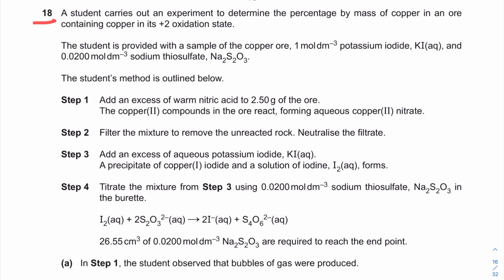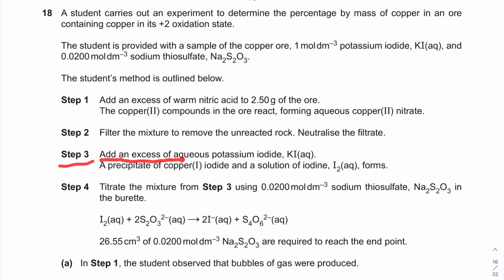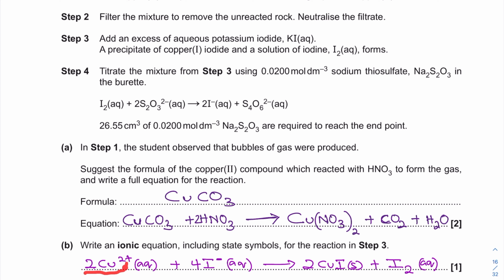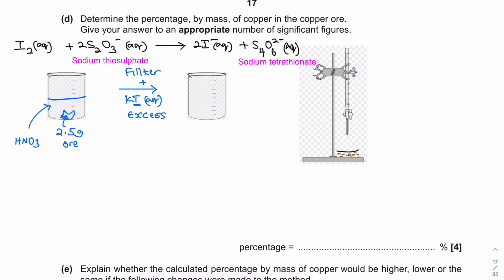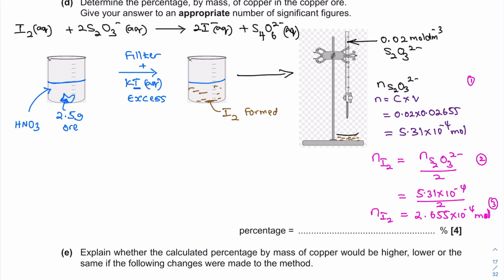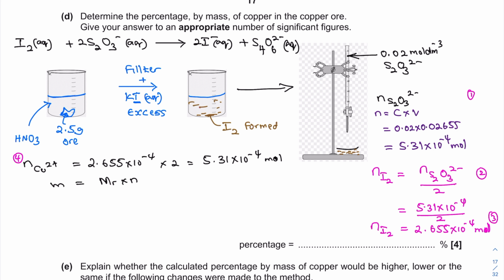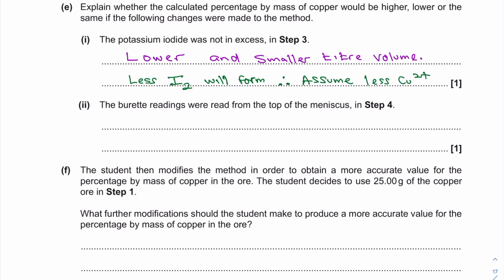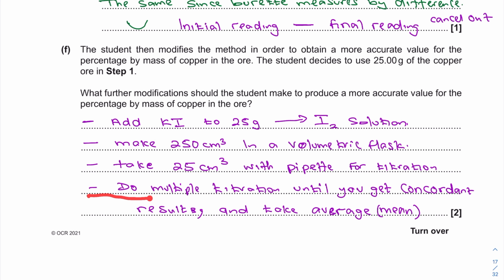Question 18 - 2021 OCR A Level Chemistry A paper 1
00:00:09    Question 18(a)